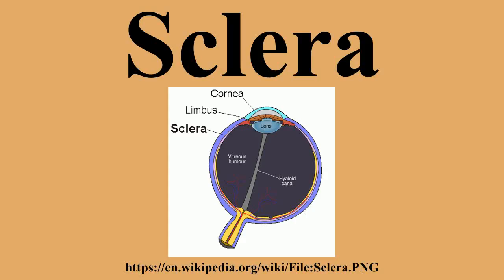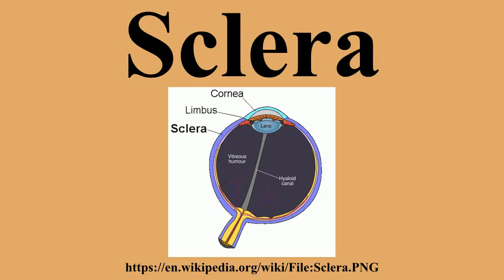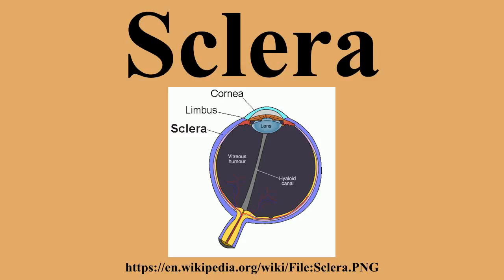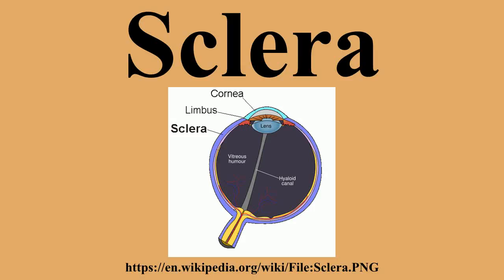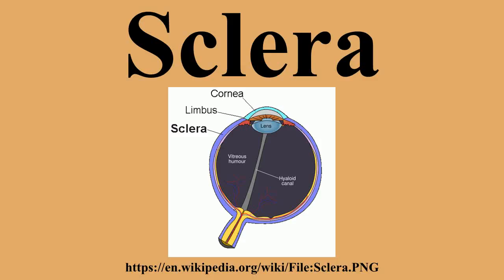Sclera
Ad-free videos.

The sclera, also known as the white of the eye, is the opaque, fibrous, protective, outer layer of the eye containing collagen and elastic fiber.In humans, the whole sclera is white, contrasting with the coloured iris, but in other mammals the visible part of the sclera matches the colour of the iris, so the white part does not normally show.In the development of the embryo, the sclera is derived from the neural crest.In children, it is thinner and shows some of the underlying pigment, appearing slightly blue.

---Image-Copyright-and-Permission---
About the author(s): Mikael Häggström
---Image-Copyright-and-Permission---